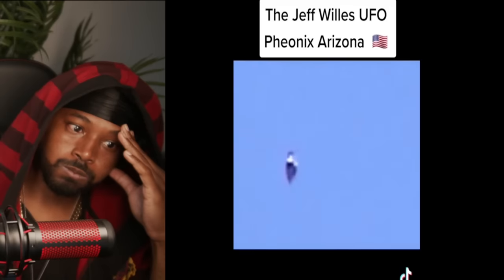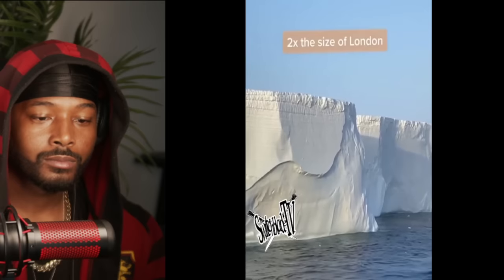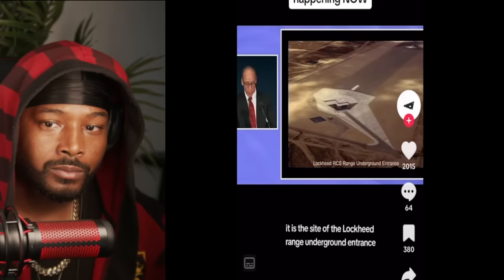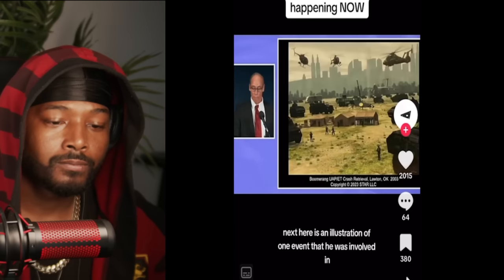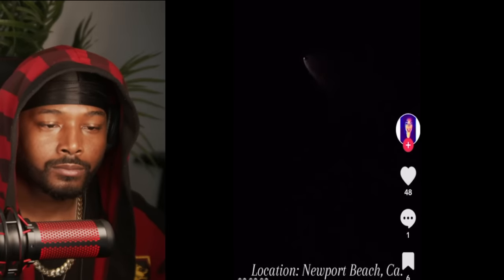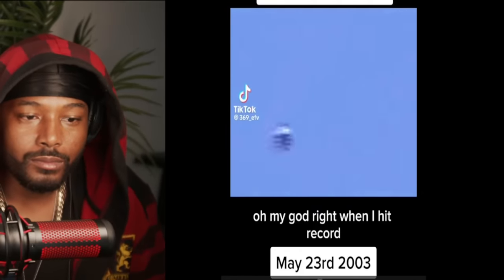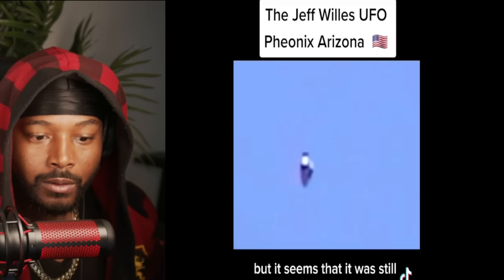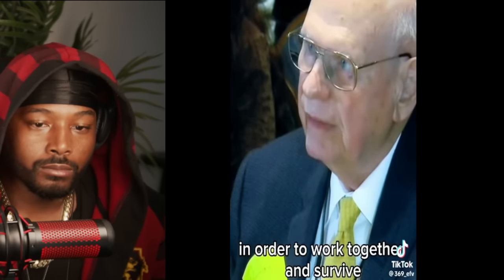Creepy and Scary TikToks That will Change Your Reality | REACTION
Don't forget to subscribe to my channel to see a new video everyday of the week, tap the bell to turn on post notifications, and give this video a BIG THUMBS UP!!! What kind of video do you guys want to see next?! LOVE YOU GUYS!